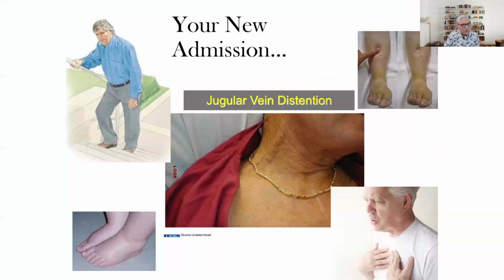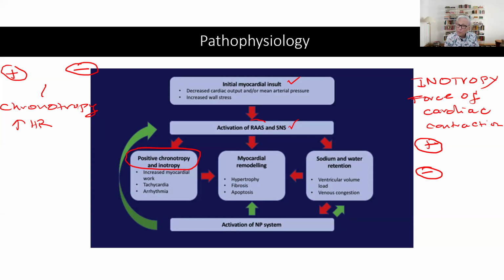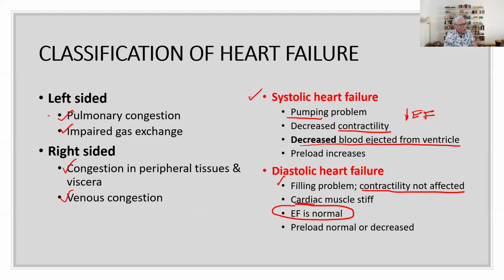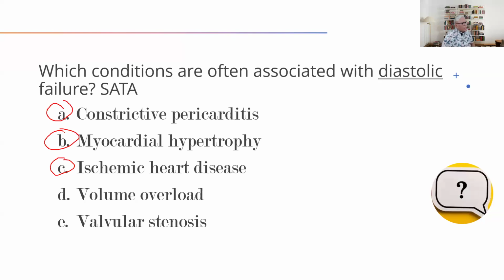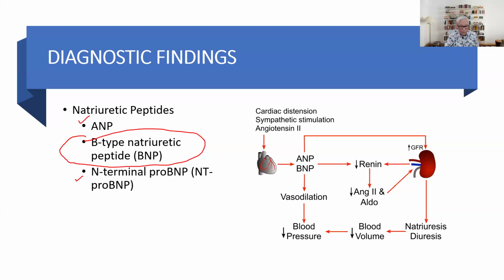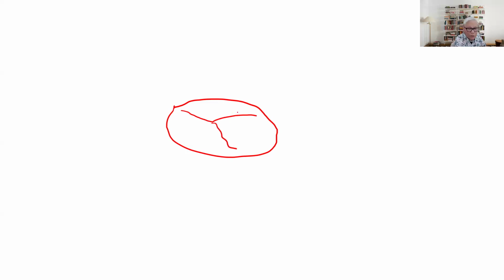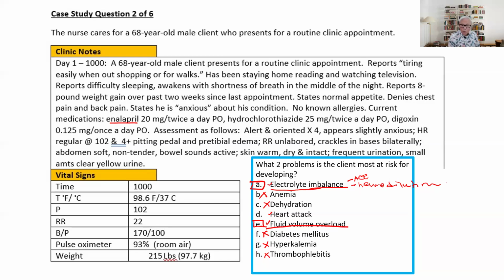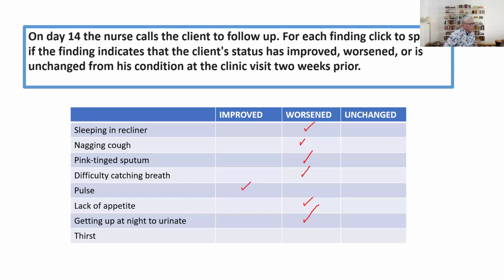HEART FAILURE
This is a good review for nurses and nursing students preparing for an exam.